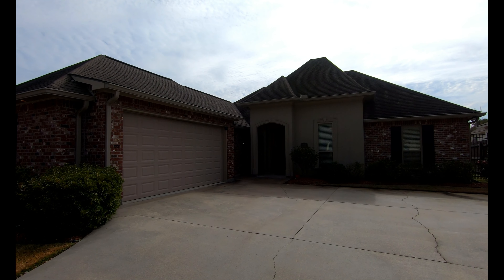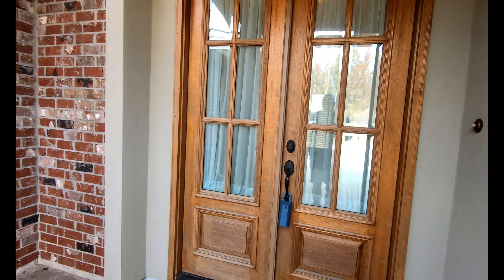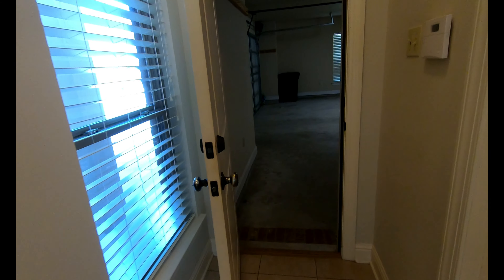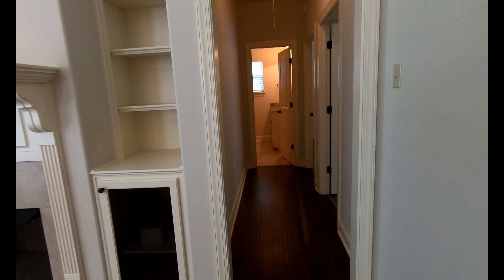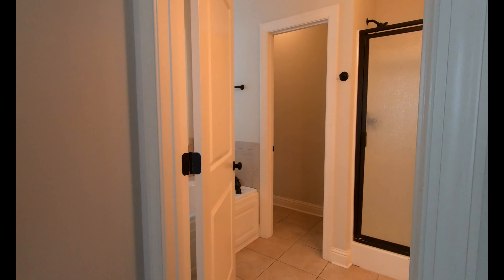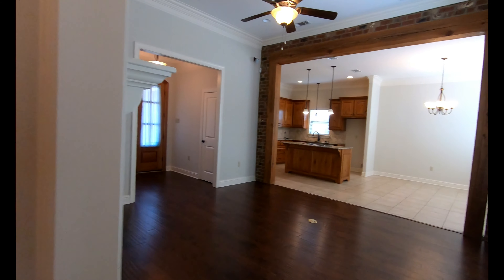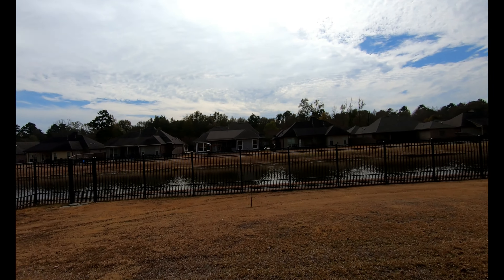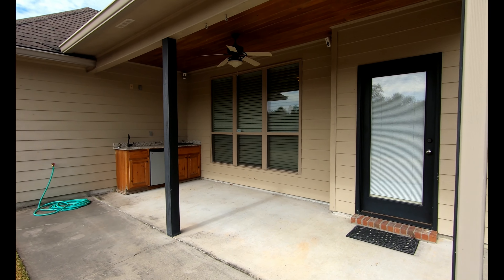17136 Benton's Ferry Greenwell Springs, LA 70739 | Damien Tullier | Homes For Sale in Central School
Beautiful 3 bedroom, 2 bath home in Central School District located in a quiet subdivision off of Hooper Rd. This house is located on a lake lot stocked with fish, has fresh paint, has granite counters in the kitchen, vinyl wood flooring, ceiling fans, and an oversized 2 car garage are just a few of the other great amenities this home has to offer. The flooring in this home has recently been upgraded and all of the carpet has been removed and was replaced with vinyl wood flooring. The kitchen has a gas cooktop on the island and is a great spot for entertaining friends and family. Tucked away in the rear of the house, the master bedroom and bathroom offer a quiet retreat space for your enjoyment. The master bath offers a soaking tub along with a separate shower and a large walk in closet. Outside the back yard is fully fenced and also has an outdoor kitchen area with cooktop and refrigerator along with ceiling fans. This home DID NOT FLOOD in 2016 and is located in flood zone 'X.'

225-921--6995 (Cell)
16581 Airline Hwy.